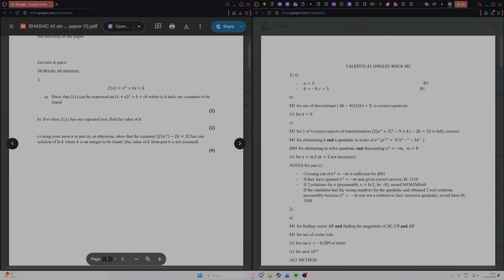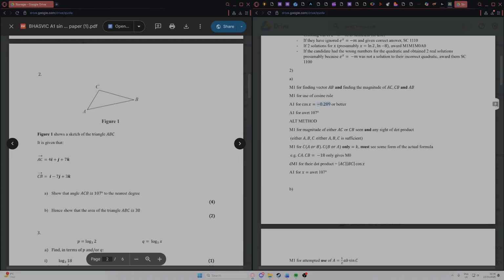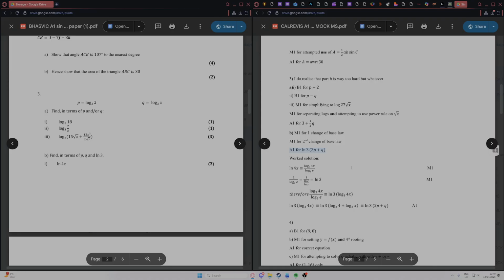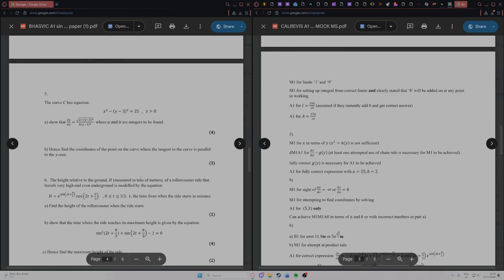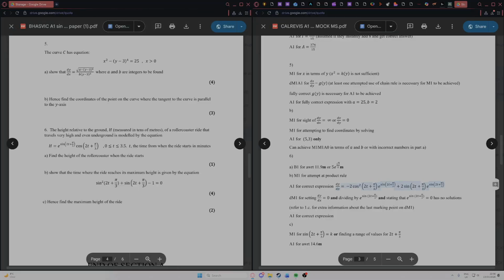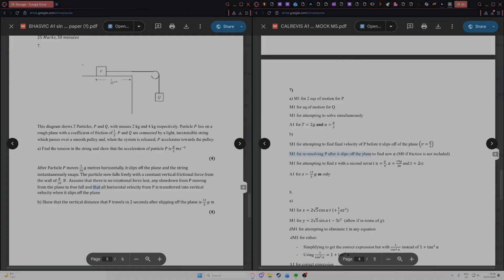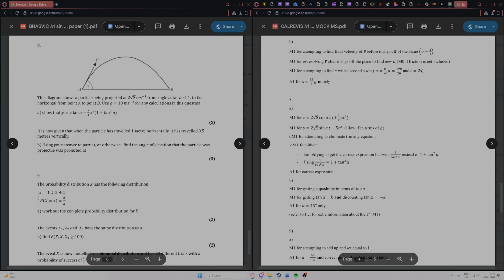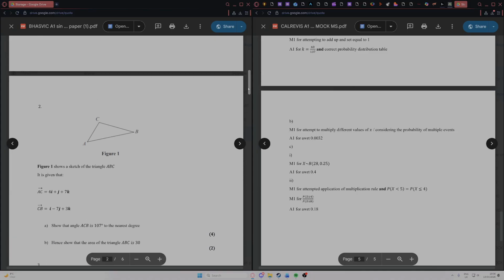BHASVIC A1 singles summer exam mock paper